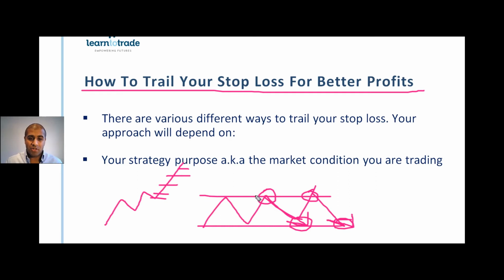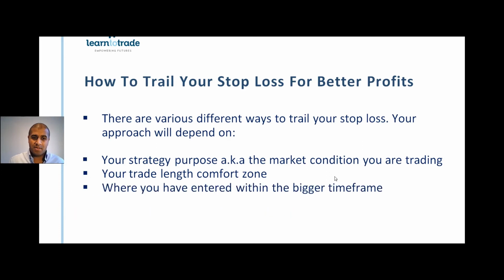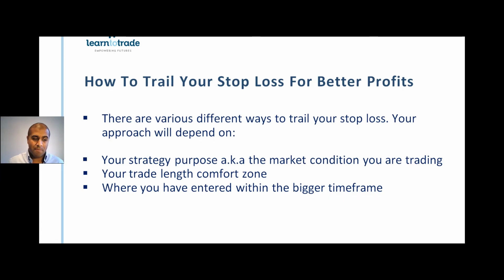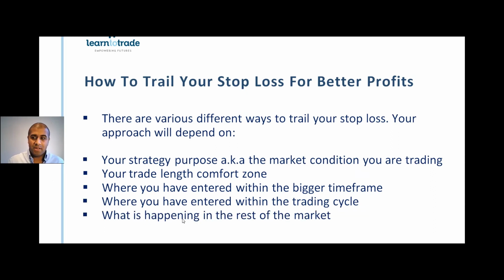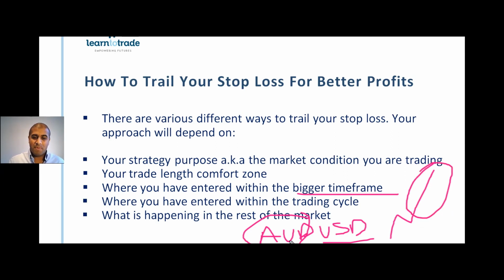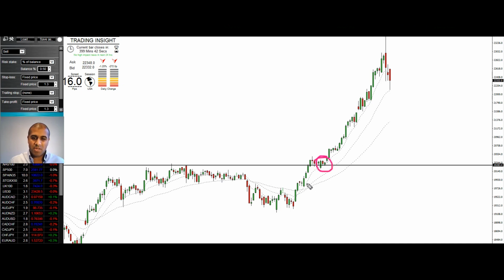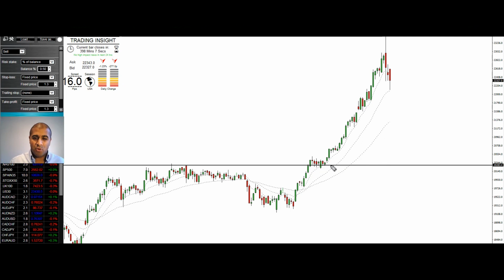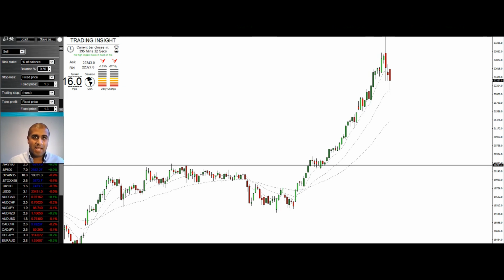How To Trail Your Stop Loss For Better Profits - TradersTV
If you're interested in learning more about Forex trading, register for one of our free workshops In this episode of TradersTV, Jitan will show you how to Trail your Stop Loss for better profits. This video will get you one step further on your path in Forex education. Is this video a bit too confusing/advanced for you? Unsure where to start in Forex Trading? Look no further, register for a free workshop with Learn To Trade, and you will get the best trading education available.

It's not about quick wins and huge returns, it's about being consistently profitable to generate a steady second income.

If you're interested in learning more about Forex trading, register for one of our free workshops

Wherever you are in the world there is a Learn To Trade office for you. Take a look at one of our global trading floors below:

Learn To Trade is an award winning Forex education provider. We aim to develop great online content such as our YouTube series', "TradersTV" , "Forex Terminology" , and "Forex FAQ" , so your Forex education can begin right here, and then progress on into our classrooms and professional Trading Floors in the UK, and around the world.

When it comes to Forex trading for beginners, Learn To Trade has you covered!